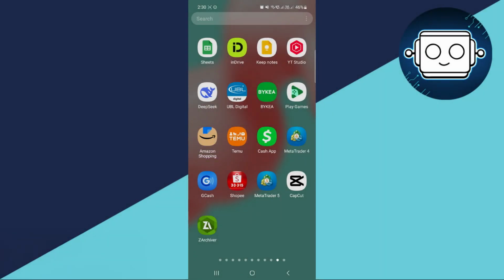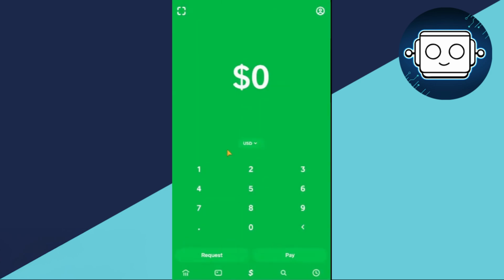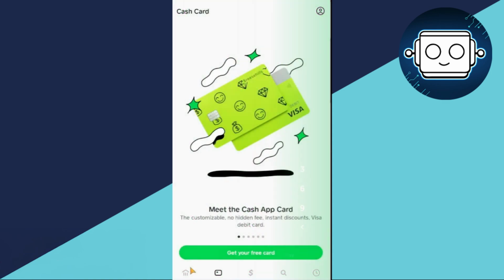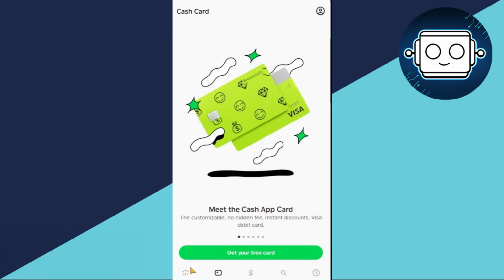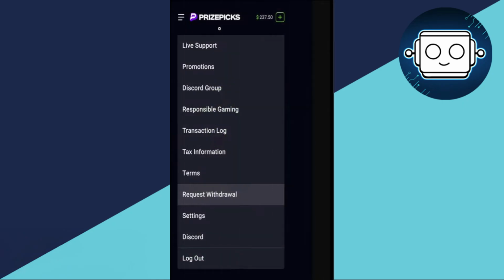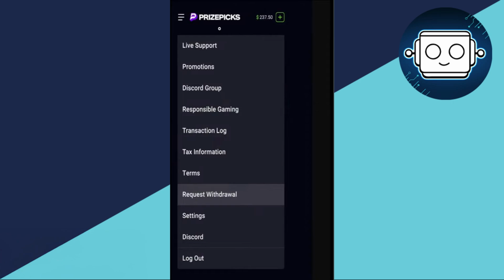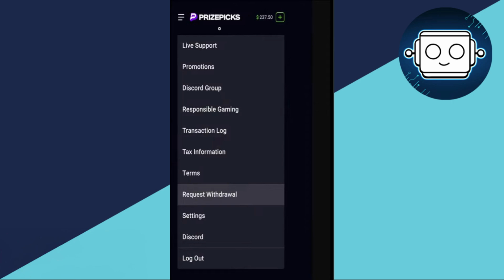How To Get Your Money Off Prizepicks To Cash App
In this video, I’ll show you how to withdraw your money from PrizePicks and transfer it to your Cash App. While PrizePicks doesn’t support direct Cash App withdrawals, I’ll guide you through alternative methods like using PayPal or Venmo to get your funds. Watch step by step as I walk you through the process to get your winnings into your preferred payment method.